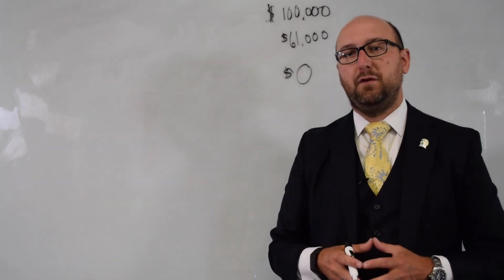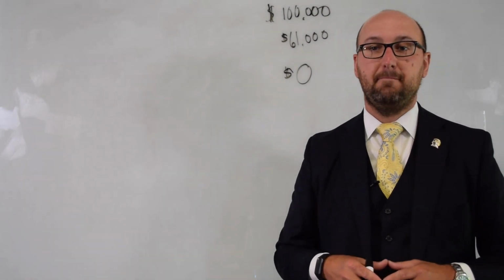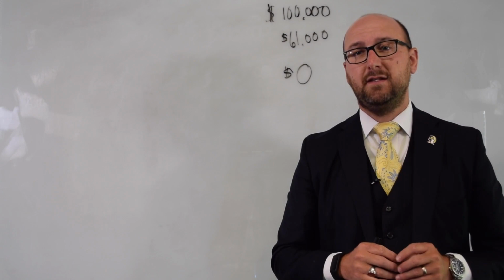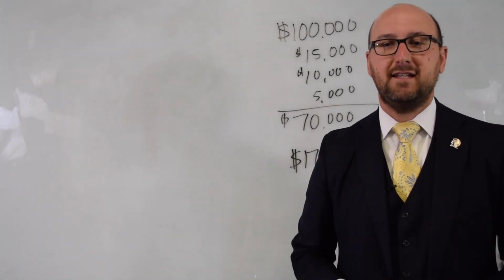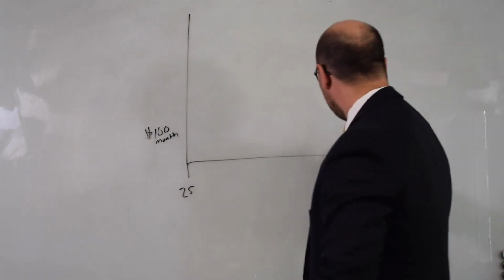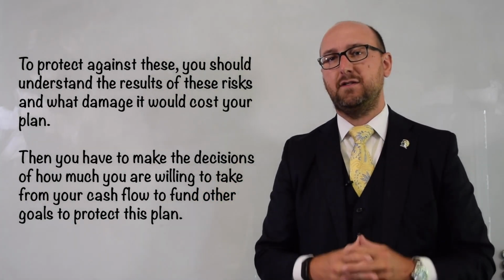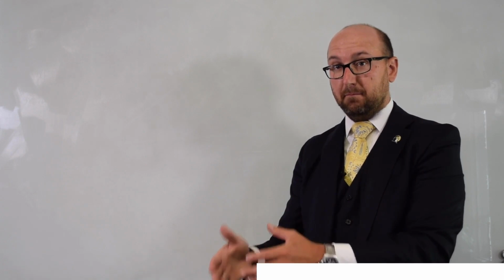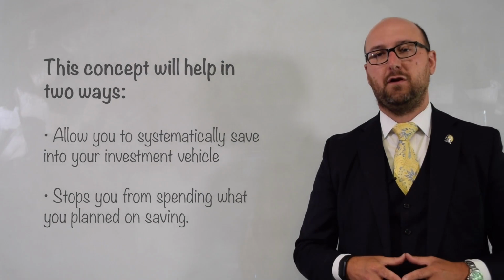Financial Planning Masterclass Course 5: Basic Financial Knowledge